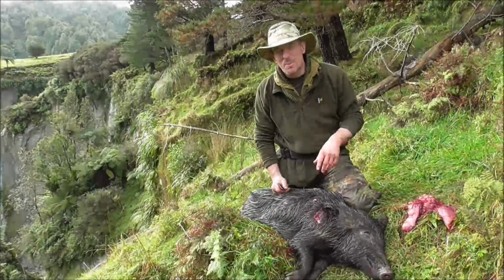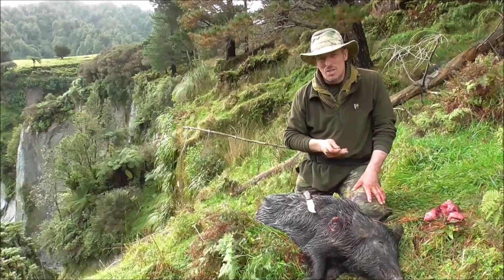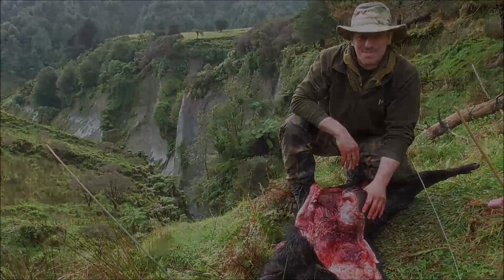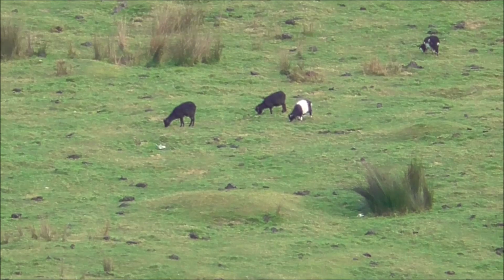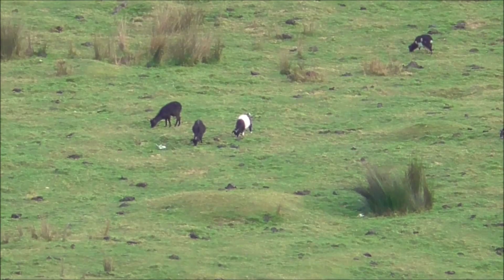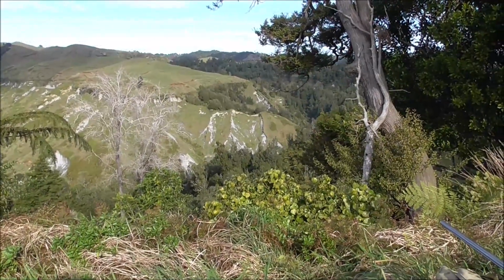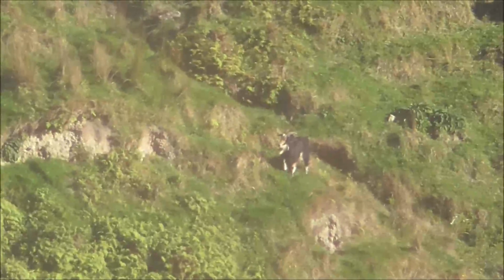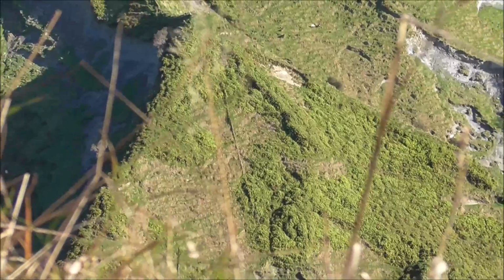7mm Practical, Testing The Hornady 180gr ELD-M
This video looks into the merits of the 180 grain ELD-M as a hunting bullet as opposed to its advertised role as a target bullet. More detailed information on this subject can be found within the book - The Practical Guide To Long Range Hunting Cartridges.